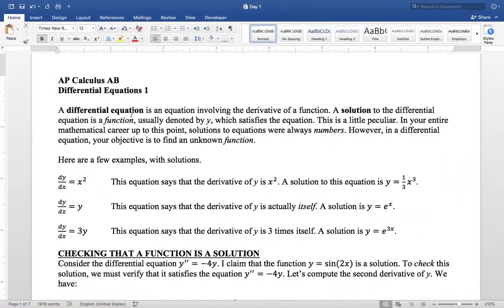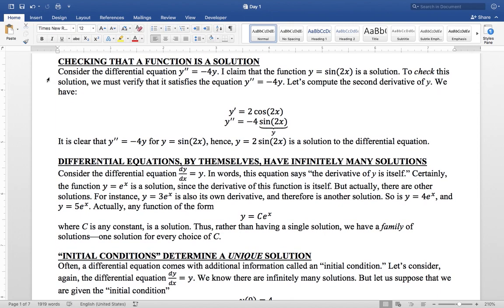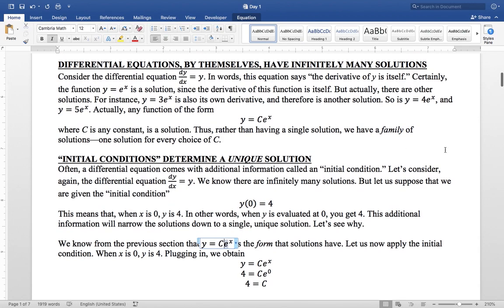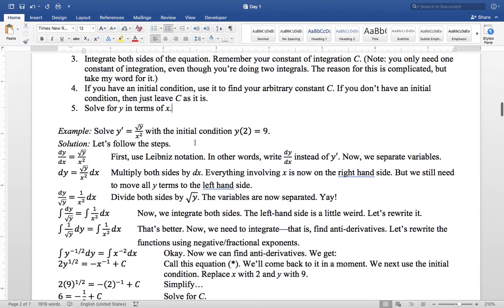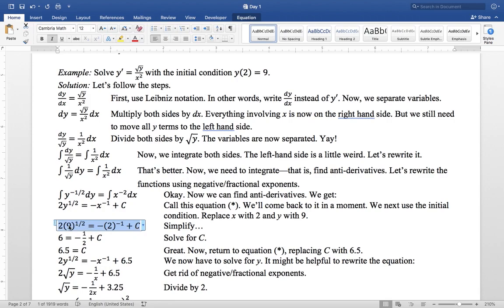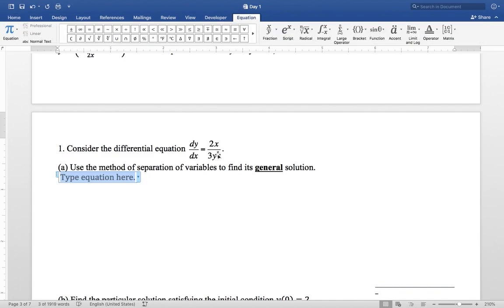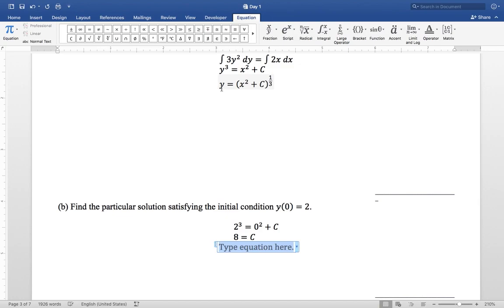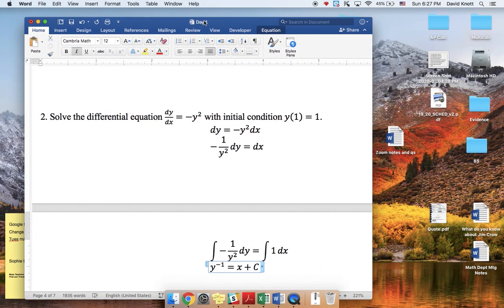Differential Equations Day 1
I introduce differential equations and explain "separation of variables."